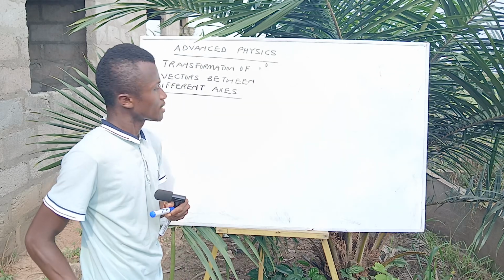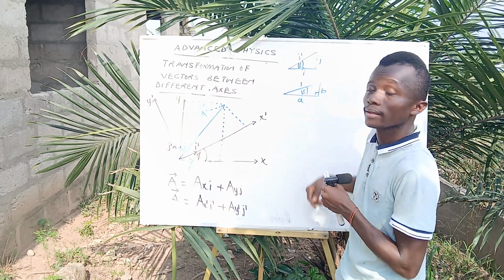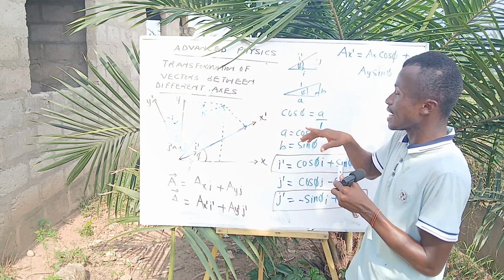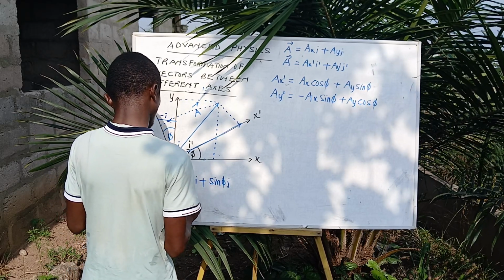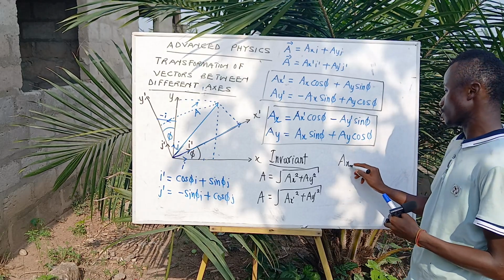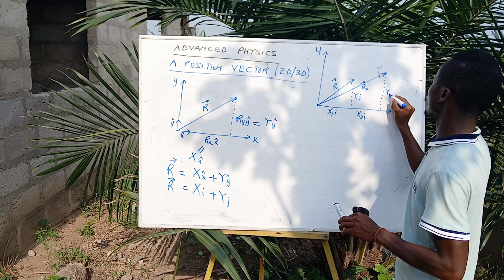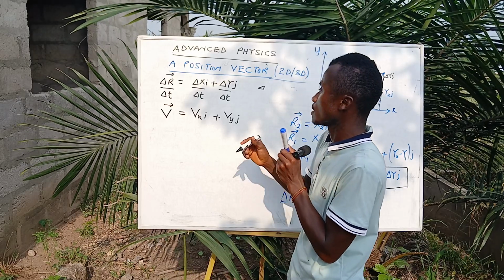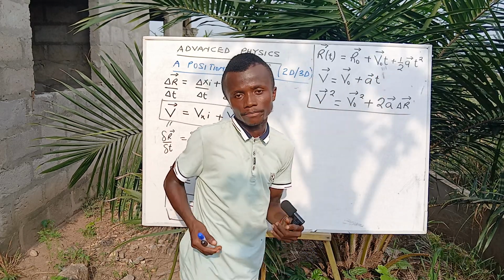Vectors in Multiple Dimensions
A detailed lecture on transformation of vectors and position vector in 2D space. The derivatives of position vector also discussed. Please at time 21:00 of the video, there is a simple correction (Ax'  Ay' etc.) I mistakenly omitted the '. Thanks foe watching